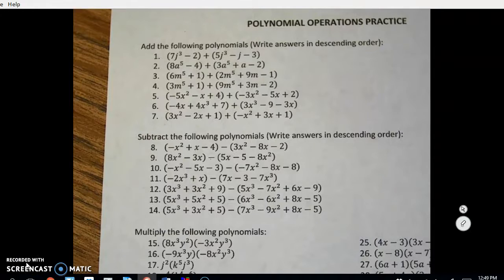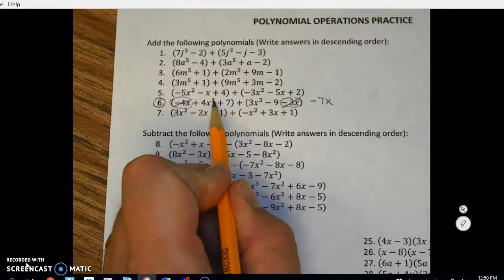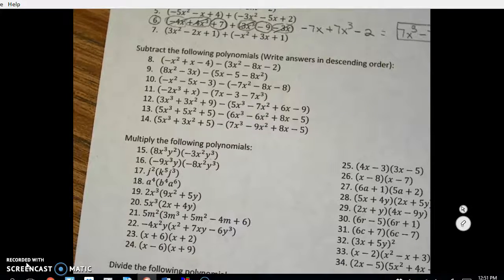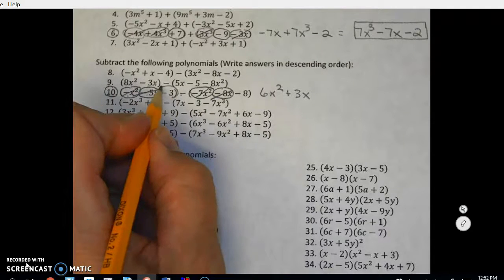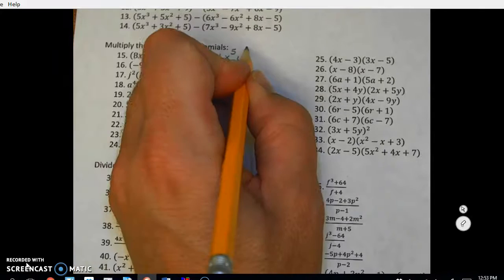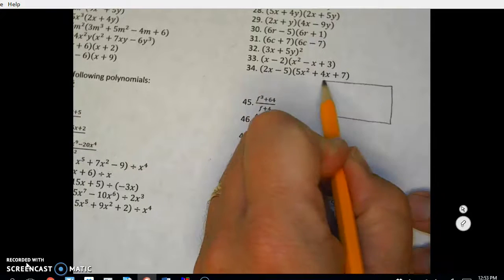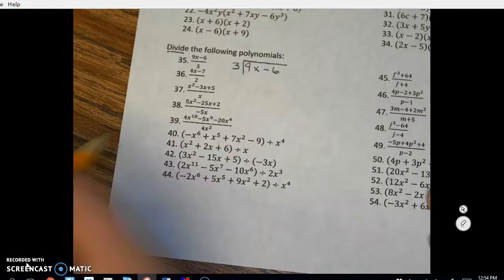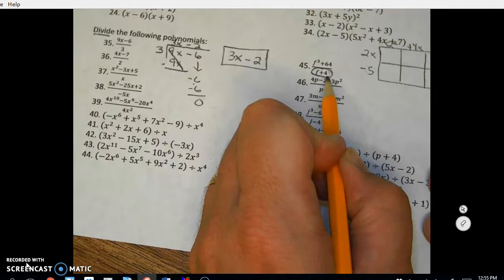Polynomial Operations Review